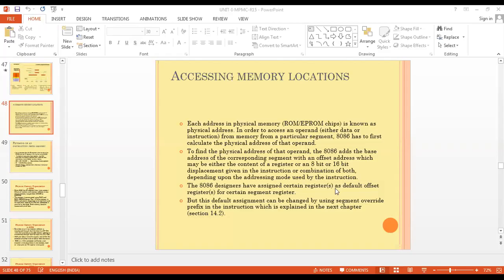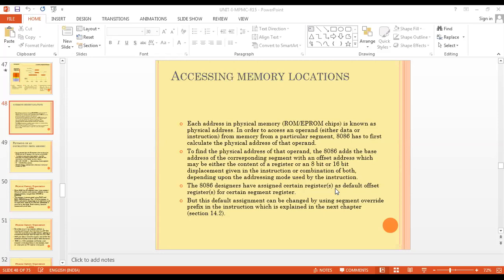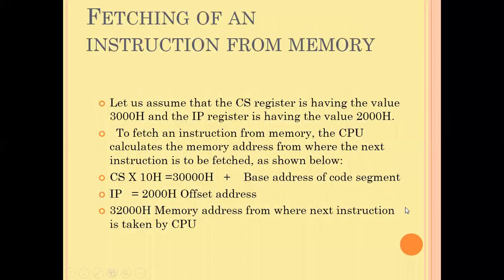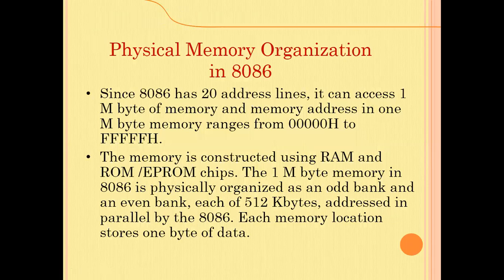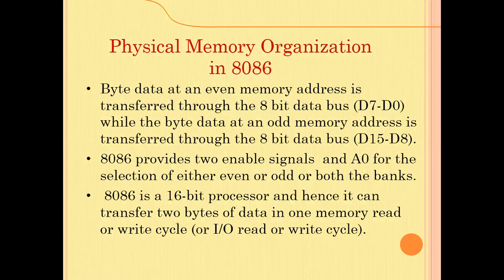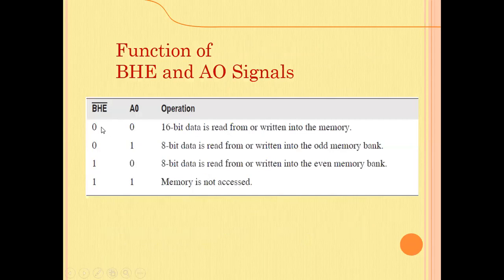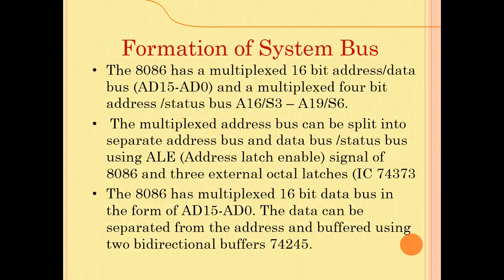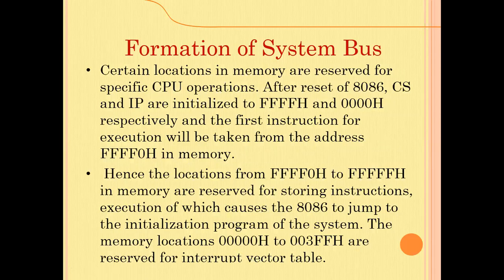1 Memory accessing & Physical Memory Organization